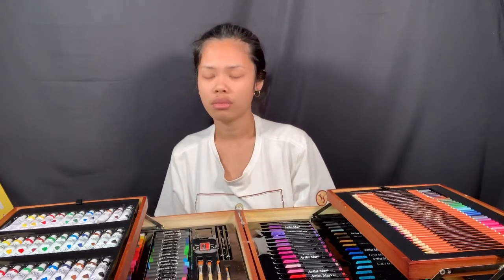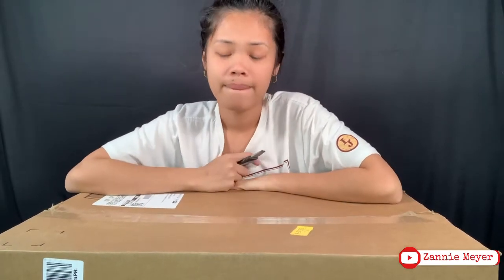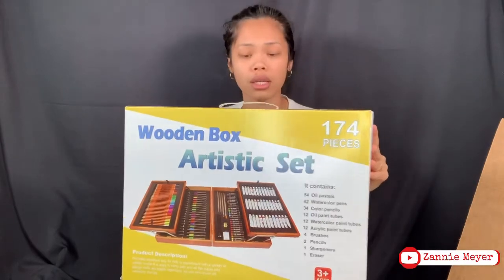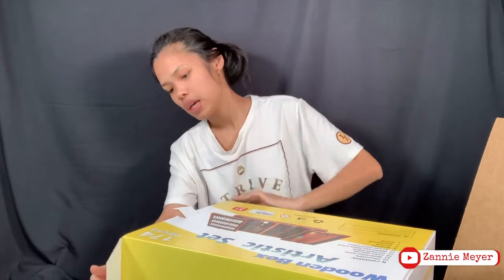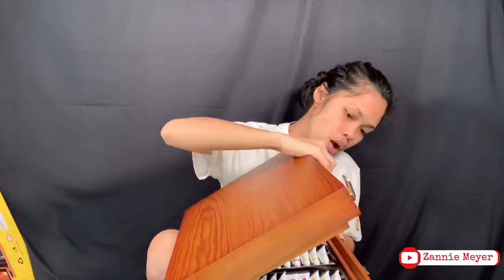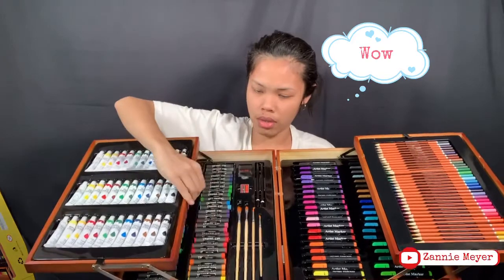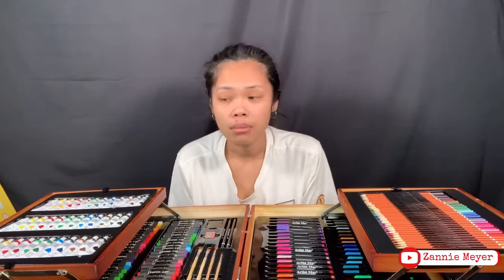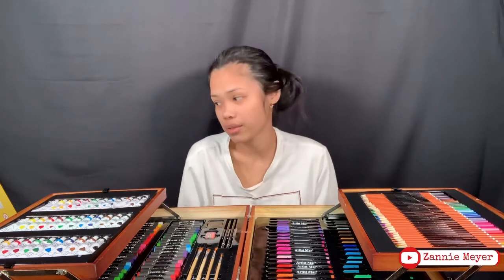WHAT’s IN THE BOX | UNBOXING